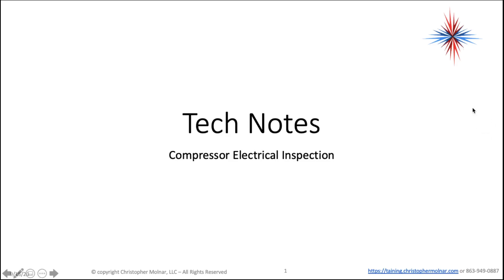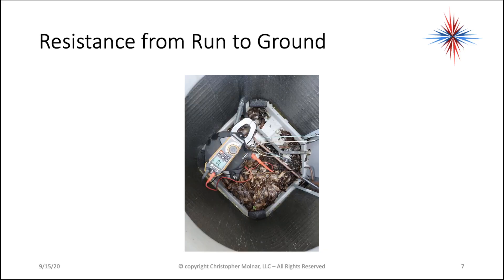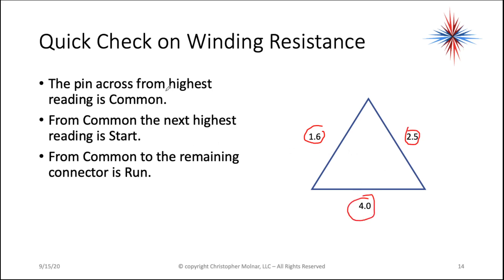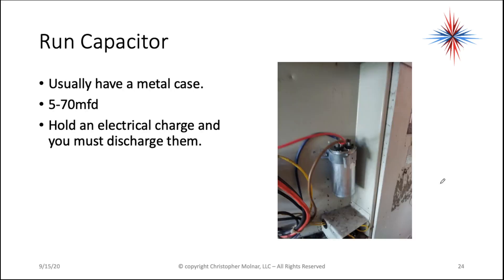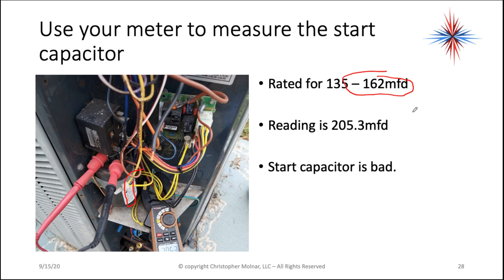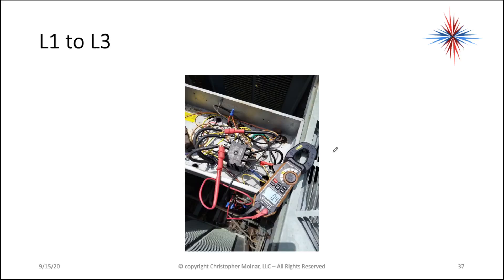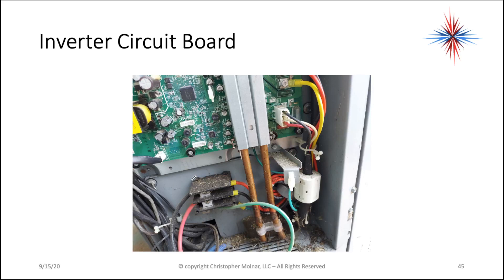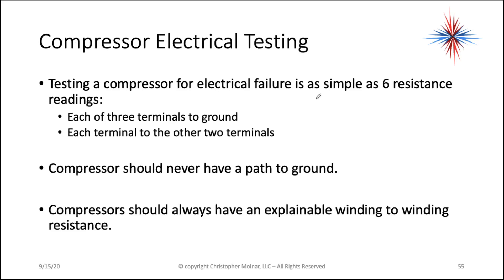TechNotes - Compressor Electrical Inspection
Electrical Inspection of Single Phase, Three Phase, and IDS  air conditioning compressors.